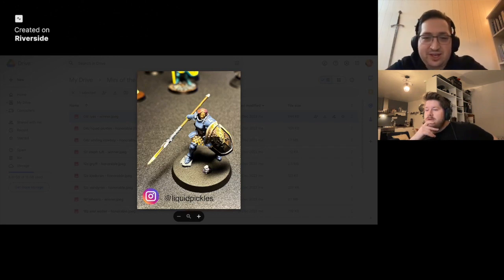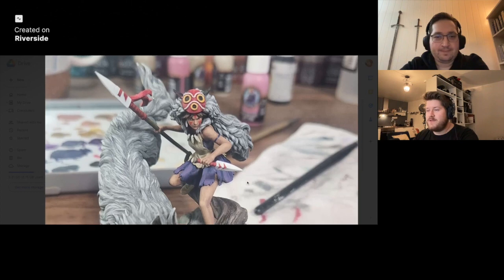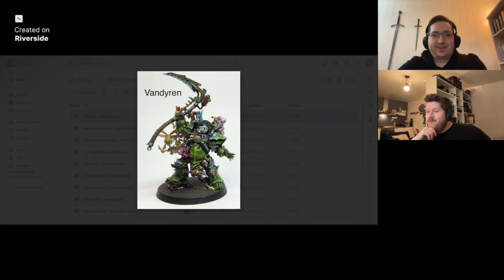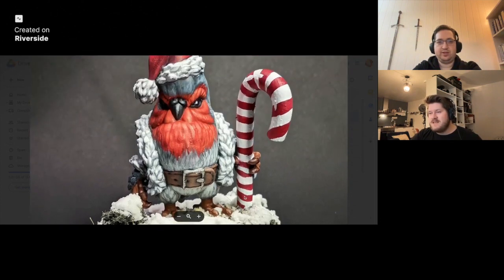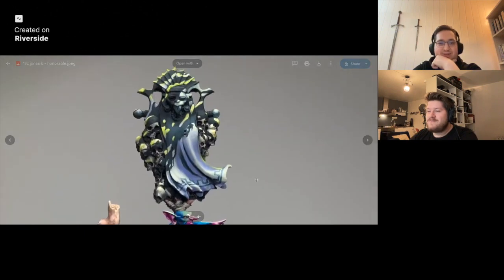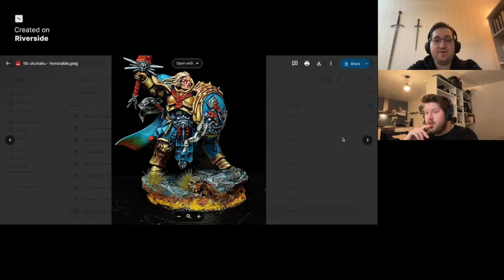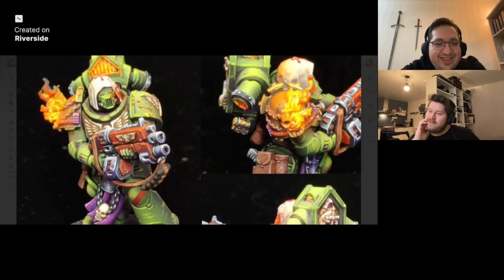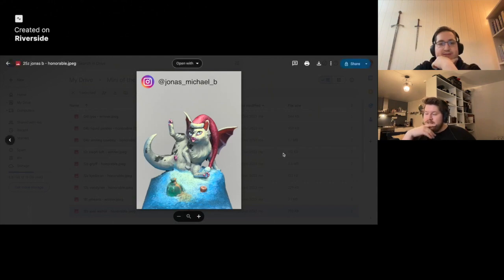Mini of the month - December 2023